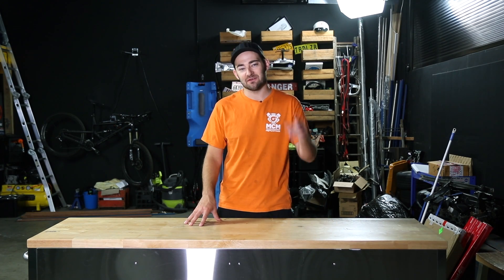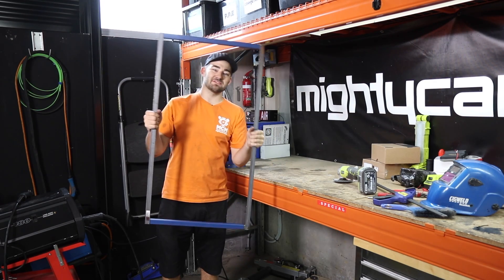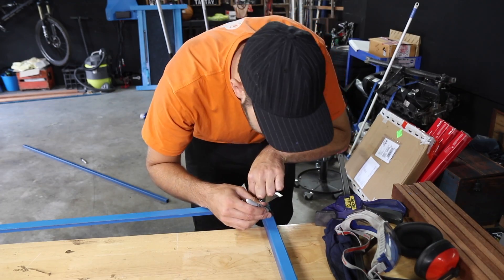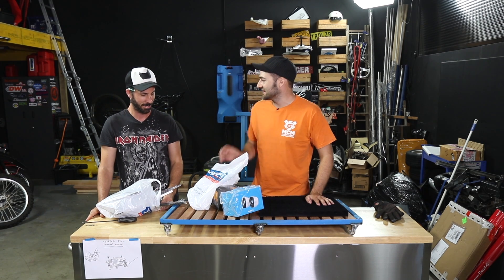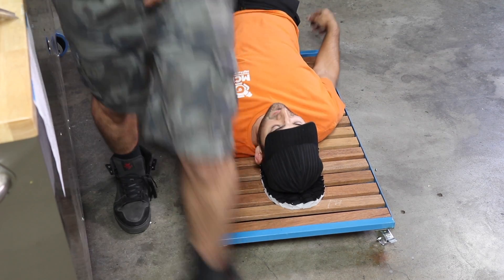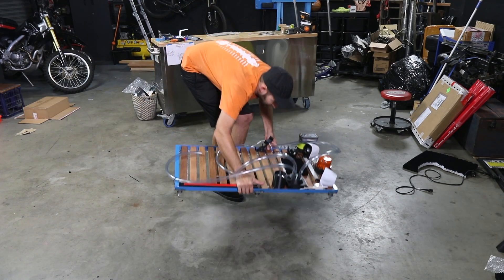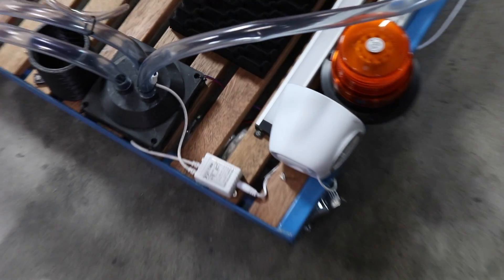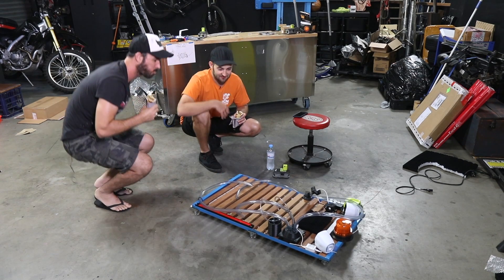The world's ultimate garage creeper super internet build 5000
In a recent video MOOG constructed a quick, simple, do-it-yourself garage creeper project. The internet had a lot to say about 'features' that they would put on a creeper if it was to make one, only it didn't make one. So in this episode we attempt to right all the wrong as we piece together (over engineer) an all new garage creeper, affectionately known as 'The Marty'.